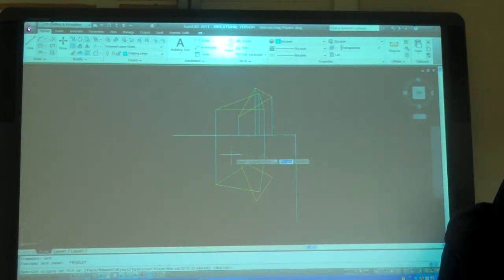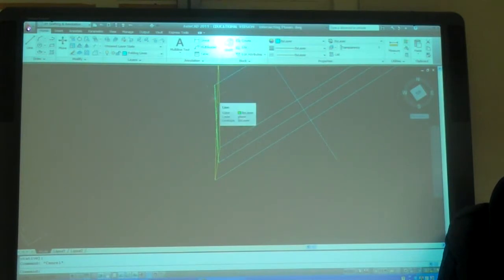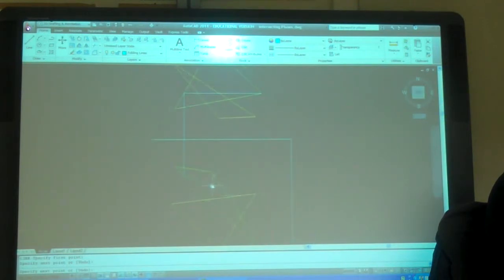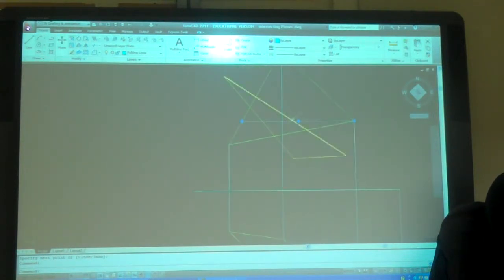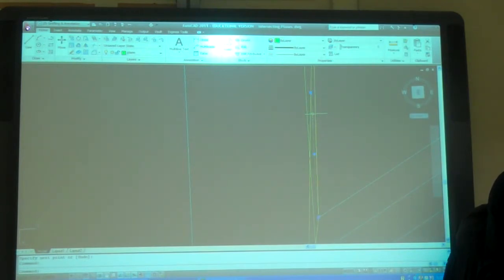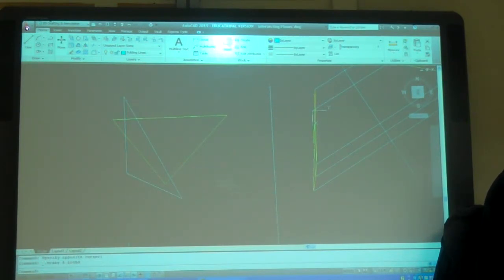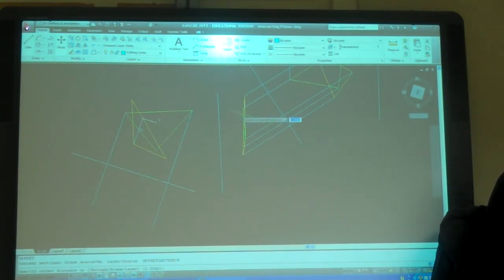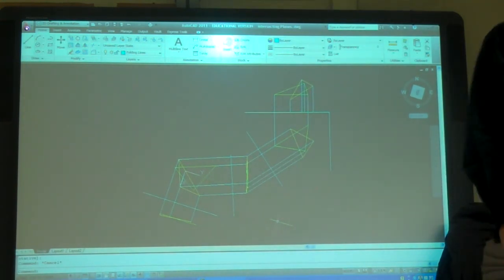Angle Between Planes, 2